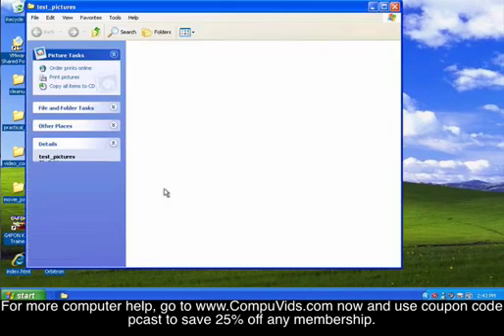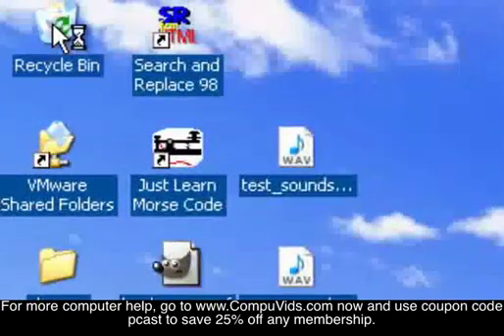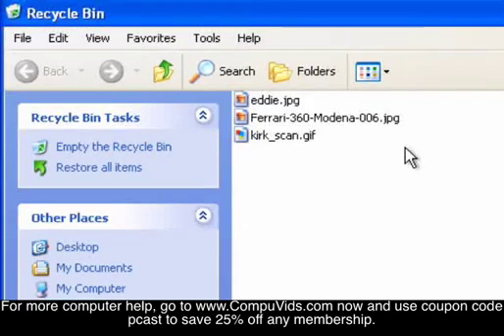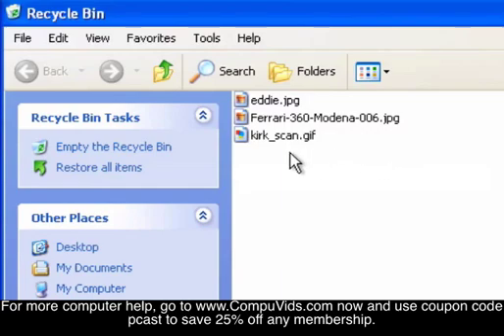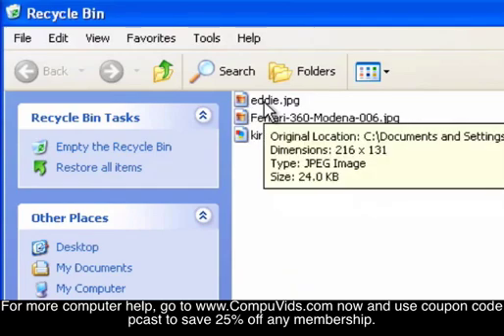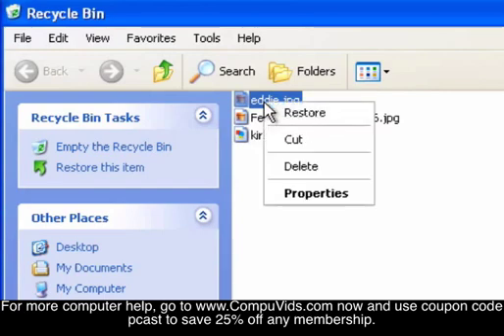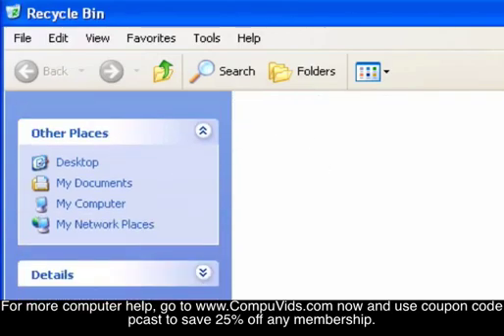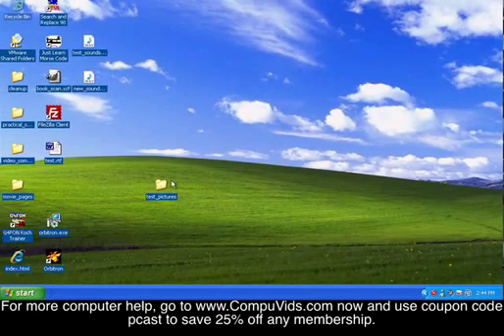Windows XP - Restoring Data From the Recycle Bin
- We teach baby boomers and seniors how to use their computers. - If you've accidentally deleted something, this is how you can get it back.